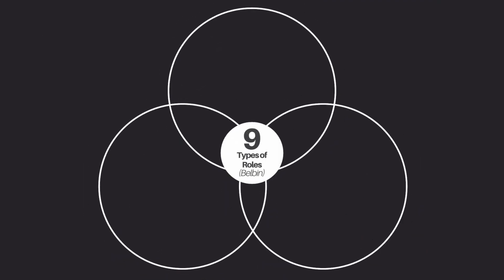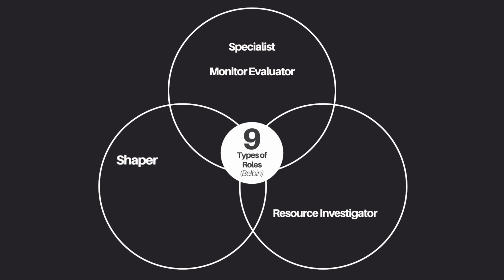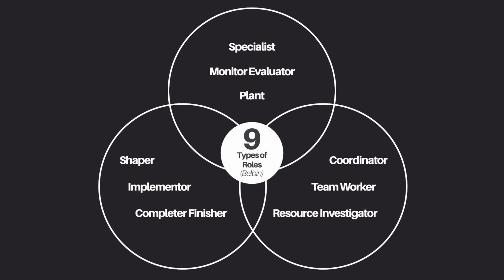Define Your Role In The Team (Chapter One, video 5: Work Effectively in a Team)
This is video 5 of chapter one of the OpenClassrooms course entitled, "Work Effectively in a Team".

If you have not seen the previous videos come over to the full course playlist

Teamwork is an essential skill, whatever your choice of career. And it can be learned. In this course, you will hear about behavioural techniques to take advantage of working in a team to leverage your collective intelligence and manpower.